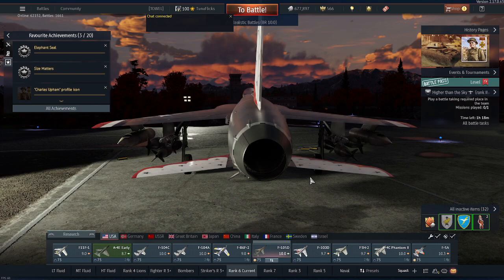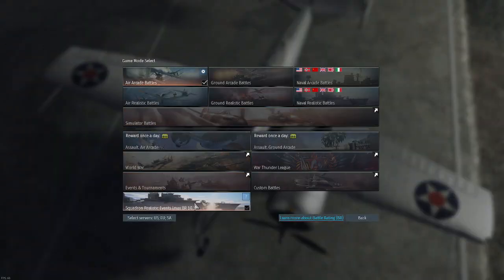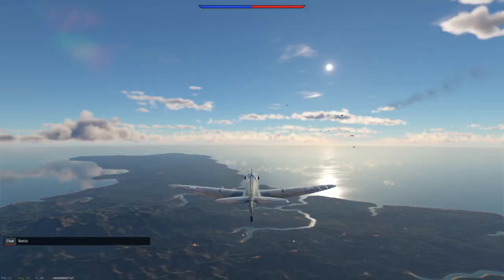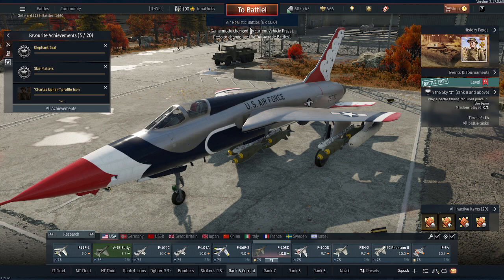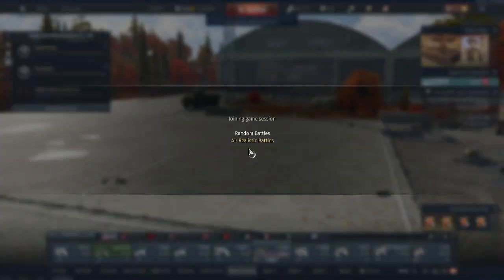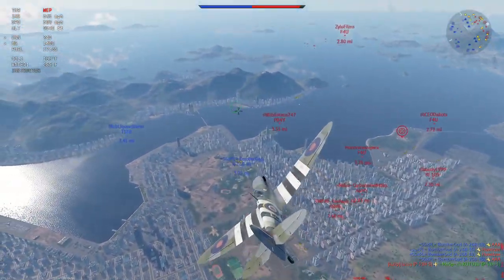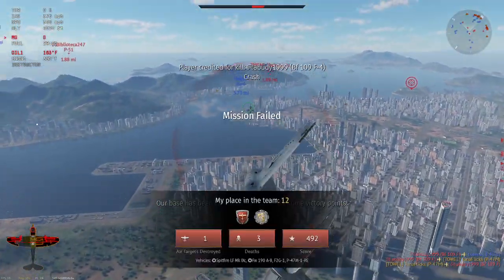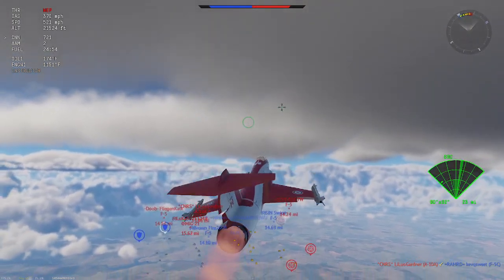Going for 360 before the reset *squadron grind*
Highlight of past broadcast: Going for 360 before the reset _squadron grind_

*   TunaFlicks